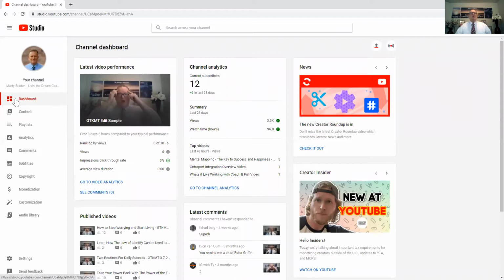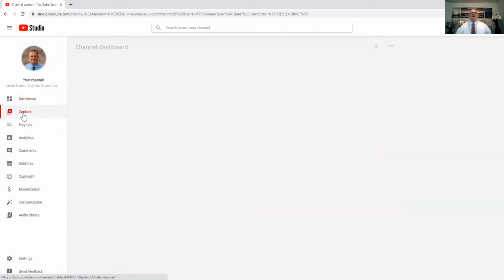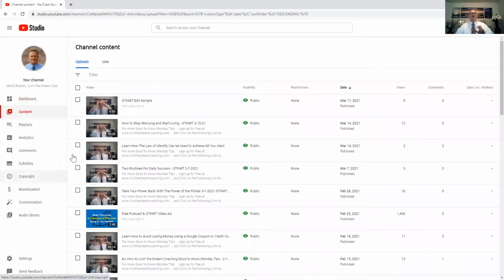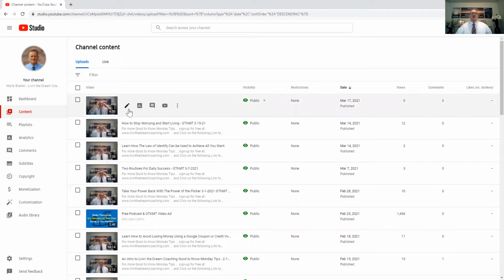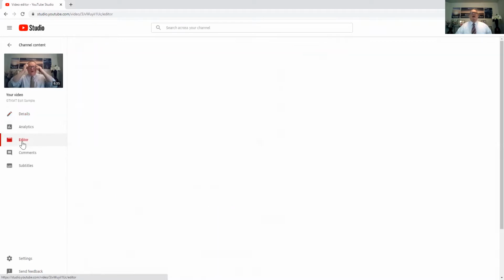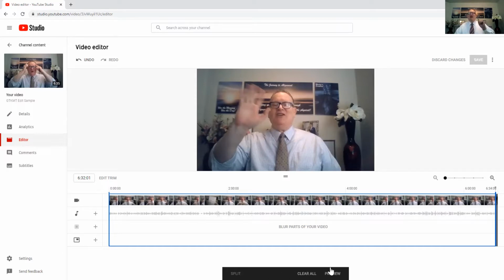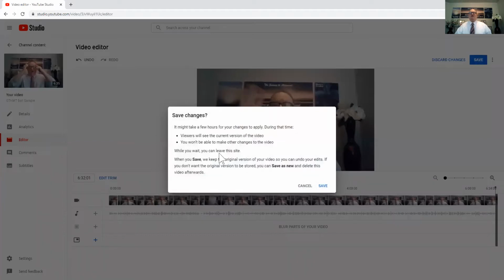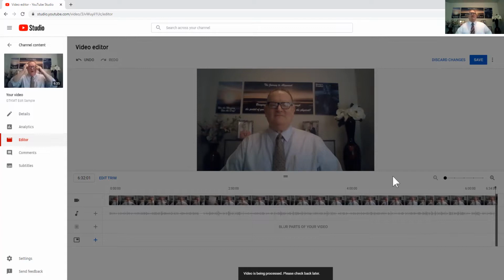You Tube Video Editor Tips GTKMT 3-22-21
For more Good to Know Monday Tips ... sign-up for free at:
... and Click on the following Link to schedule your Free 60 Minute Coaching Call with Coach B